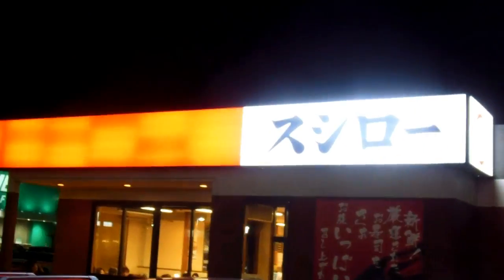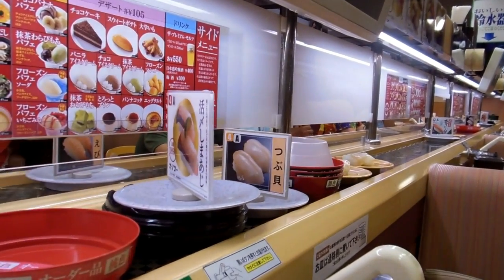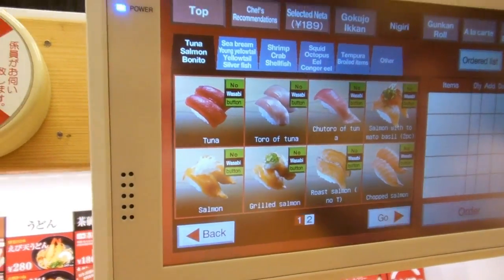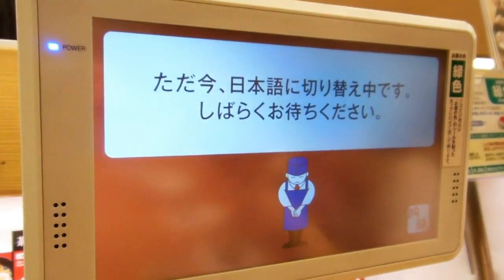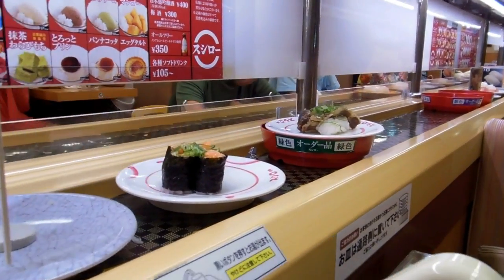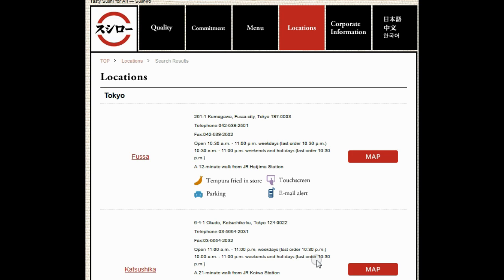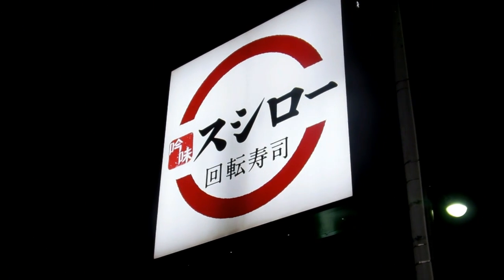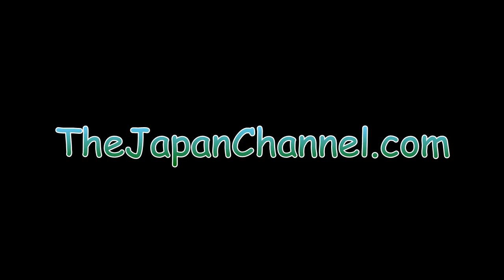English-friendly Sushi Restaurants in Japan!